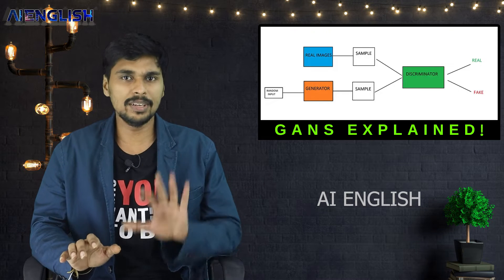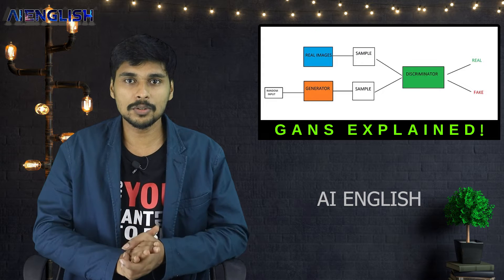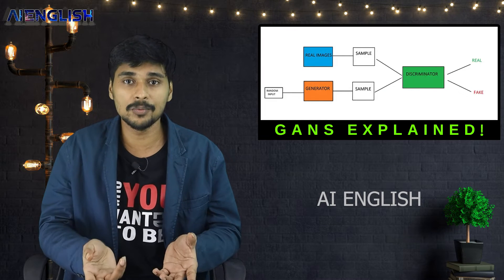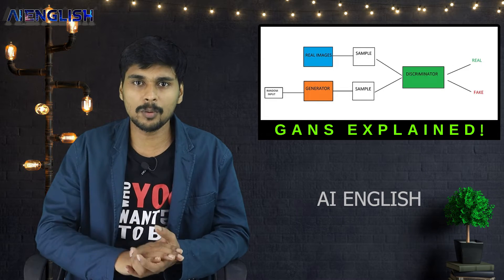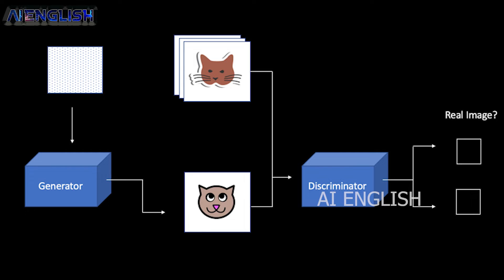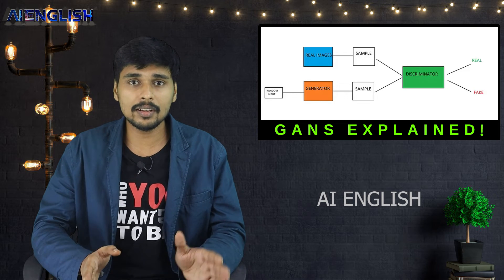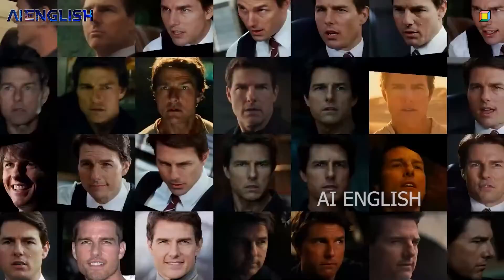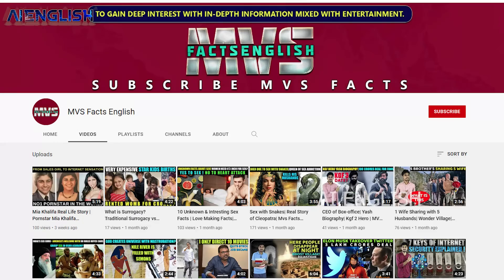Generative Adversarial Networks Explained| Artificial Intelligence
Generative adversarial networks Explained in Telugu. Artificial intelligence free cours.

0:00 Generative adversarial networks introduction
0:40 Generative adversarial networks real life examples
1:20 Generative adversarial networks Explained
2:40 GANs in AI explained